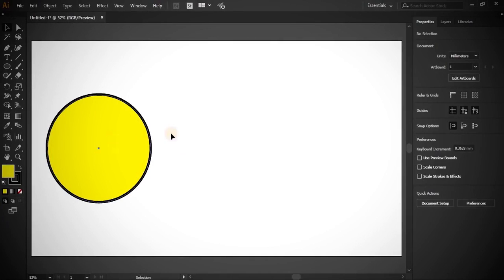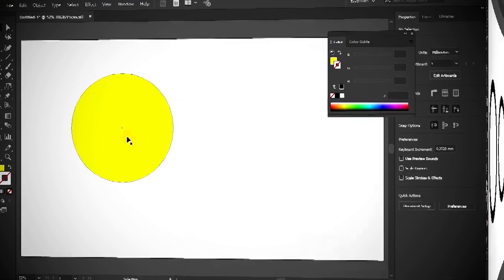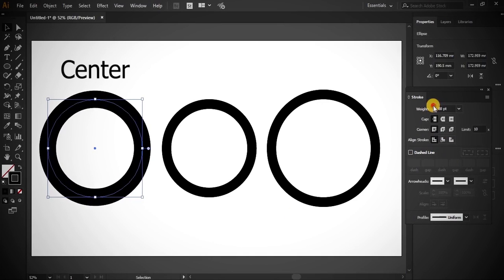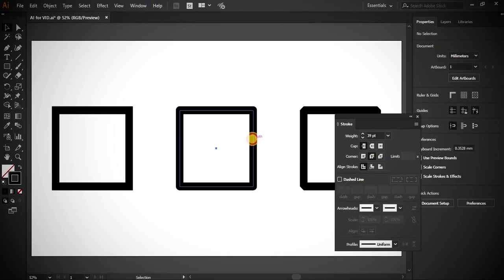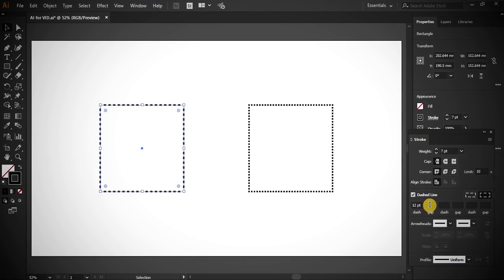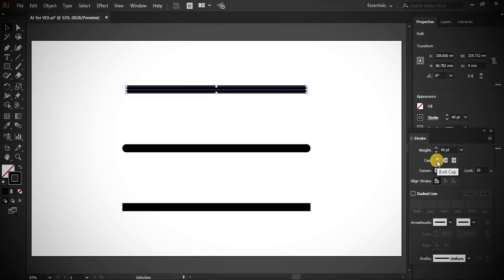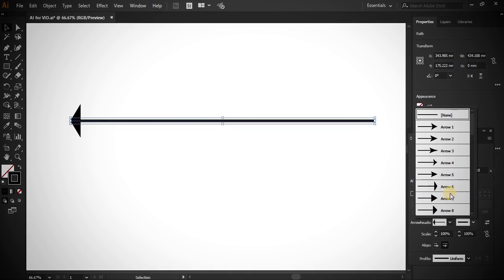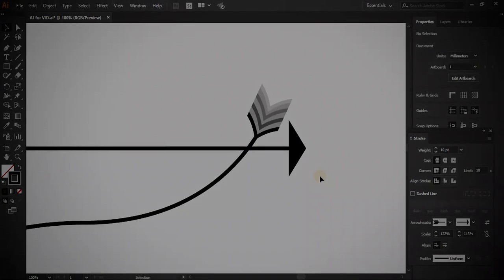Illustrator Tutorial : Introduction to Strokes! (Fast!)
Adobe Illustrator Tutorial :

This video explains how to use the Stroke Settings in Adobe Illustrator in an elegant way. We have tried to make sure that the viewer understands everything explained in the video. We have tried to make the video as short as possible without compromising quality.

The first half of the video focuses on the usage of the stroke alignments and joins of the Stroke settings in Adobe Illustrator.

The second half of the video is about dashed lines, the Caps and the Arrowheads.

I will definitely reply to you as soon as possible. We post Short Illustrator Tutorials to help you learn it in the shortest time possible!